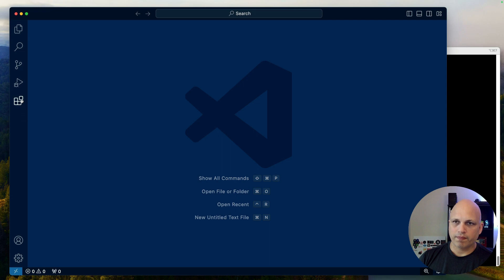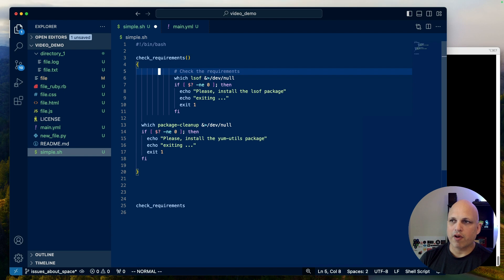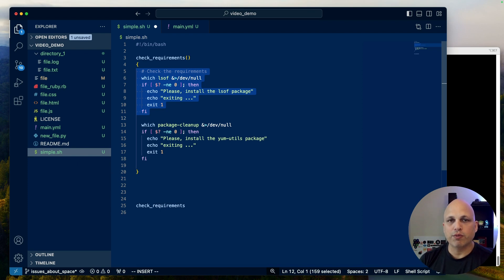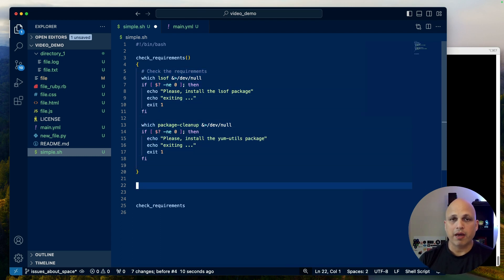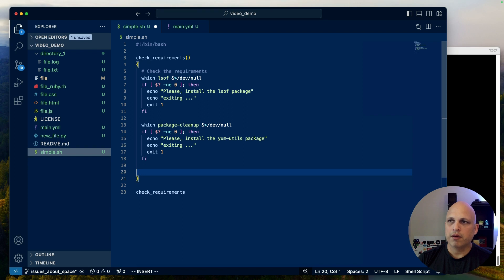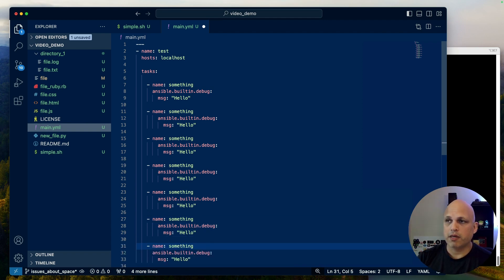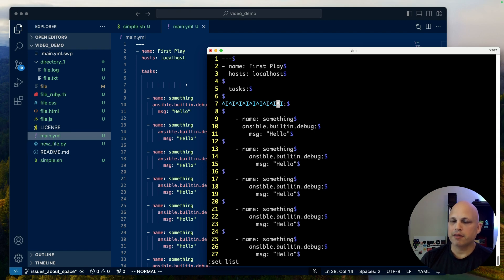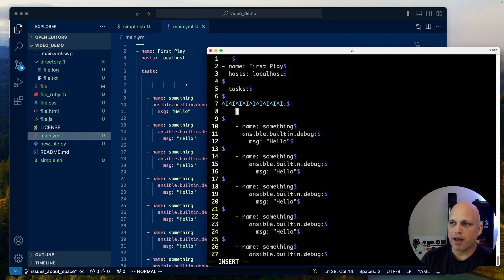Setting Up The Best VIM Extension for VScode (2024)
How to Setup VScode VIM Extension and Use it

*Chapters*
0:00 - Intro
0:34 - Installing the VIM extension
1:01 - Working with VIM on VScode (a lot of vim tips here)
7:56 - YAML / Ansible Play Example (also a lot of tips here)
11:16 - Similar steps in the console VIM (more tips)
15:42 -  Extension Settings
16:45 - Closing

- Gostaria de falar sobre esse topico, e muito mais? Entre no canal do discord